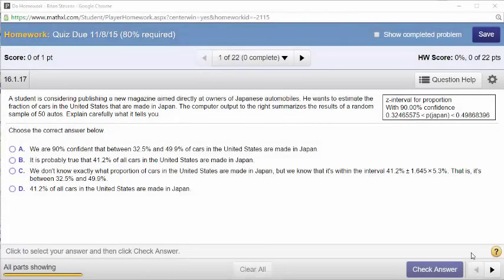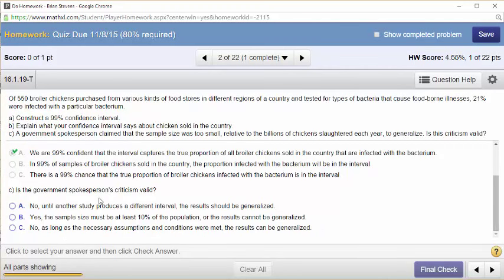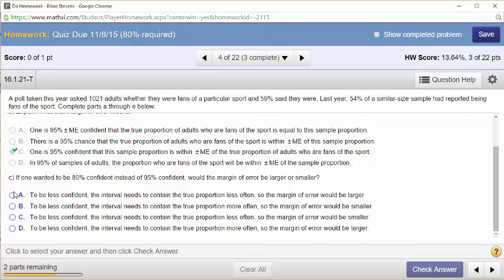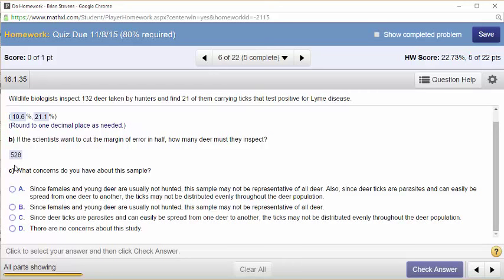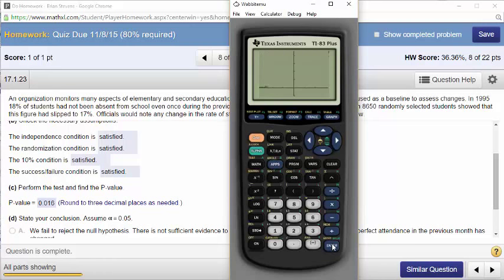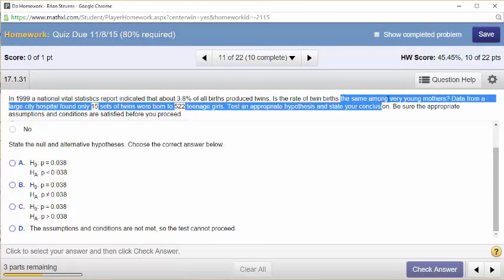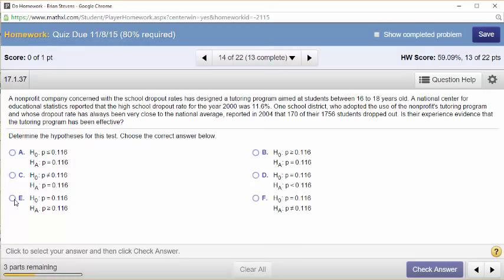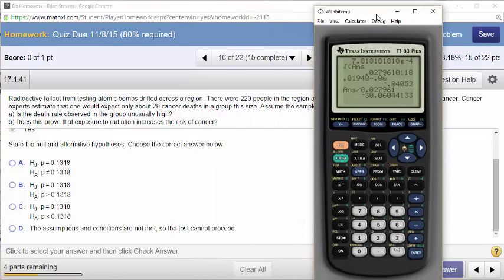Chapter 13 - Confidence Intervals and Tests with Proportions